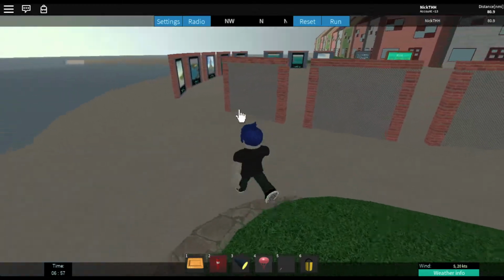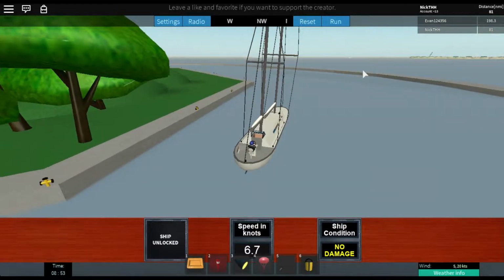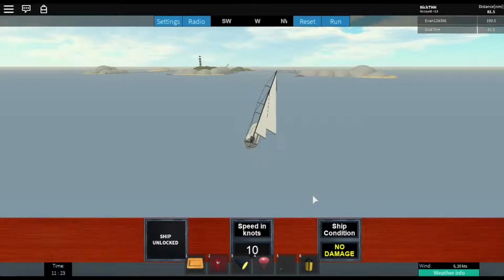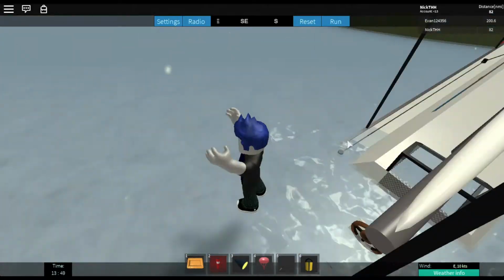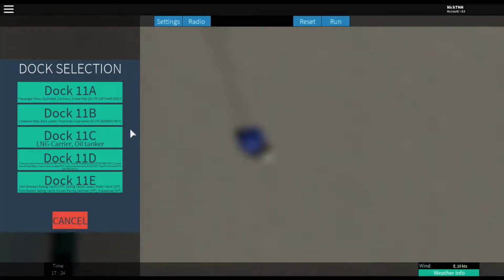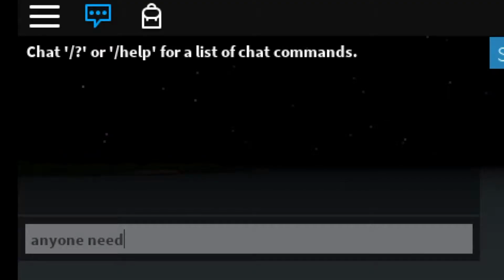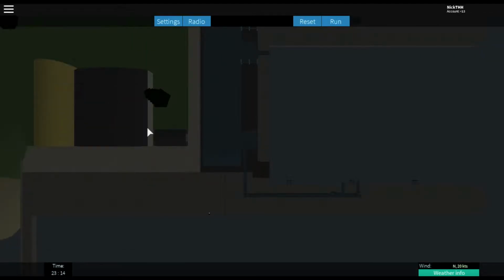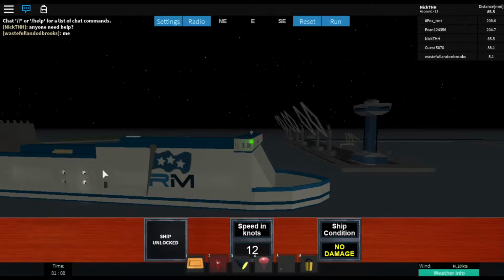On 2017 NickTHH sailed the ocean blue...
Do you want to sail the ocean blue? If so, this is the perfect simulator for YOU!
This is Dynamic Ship Simulator II, DSS III is currently under development!

Make sure to leave a LIKE, that would be greatly appreciated; If you enjoy my contents make sure to SUBSCRIBE and turn on notifications so you won't miss out on new videos!

🎬All footages recorded by TheHurricaneHunter // NickTHH